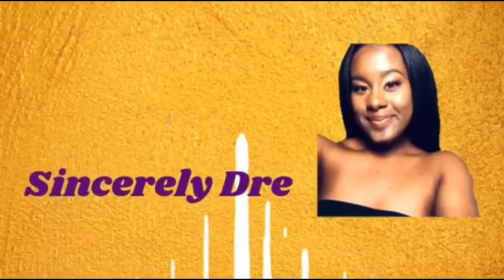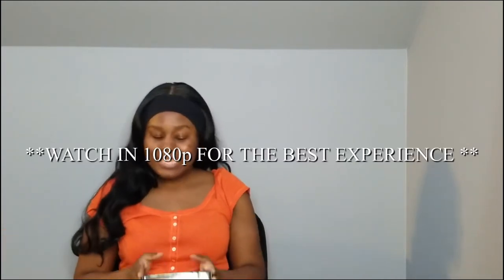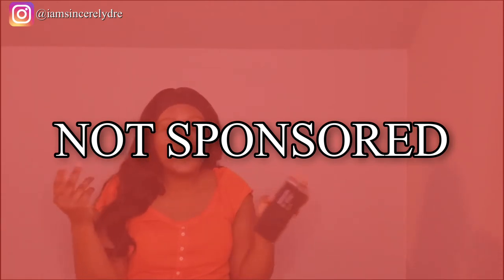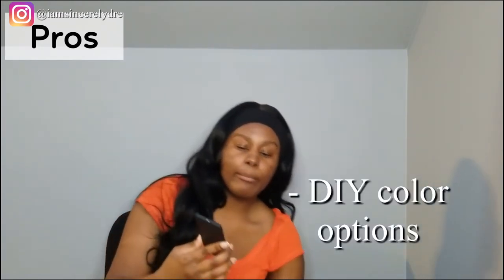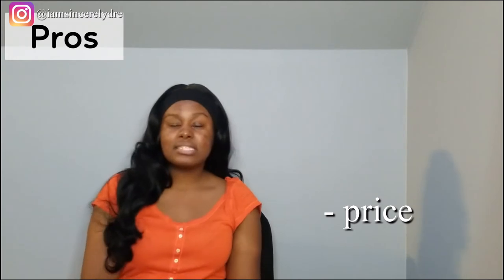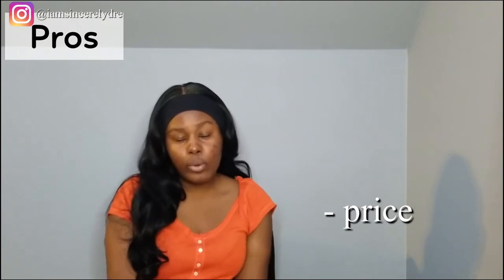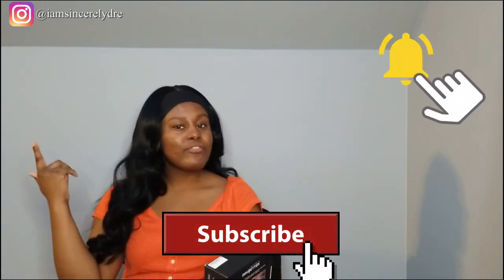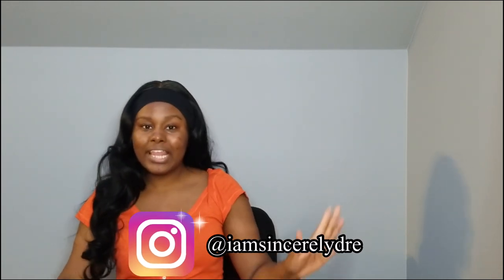DAYBETTER LED LIGHT REVIEW | FIRST IMPRESSIONS | SINCERELY DRE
Heyyy y'all! I am back again with another LED light strip review. Clearly I cannot get enough of these. The daybetter lights are the ones everyone on tik tok has, so you know I had to get me some of them. So far I like them, and I plan on keeping them in my room for some time. This is only the beginning.

COMMENT where you like to keep your LED lights